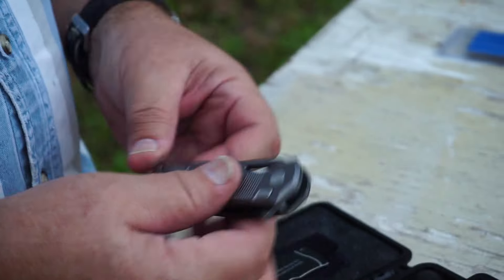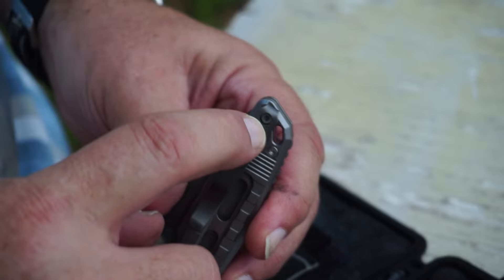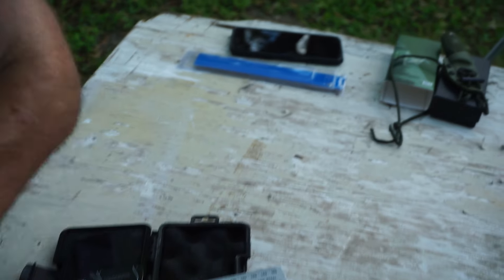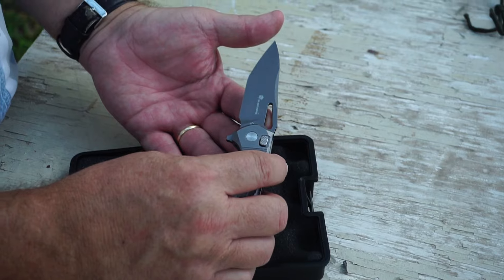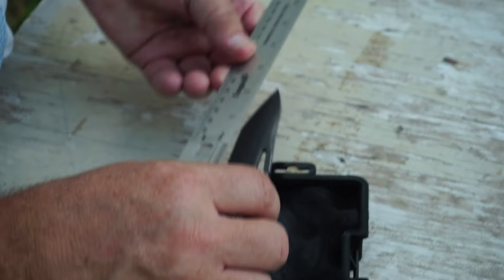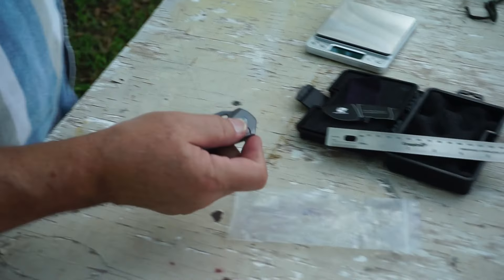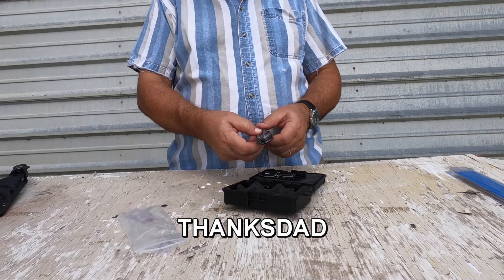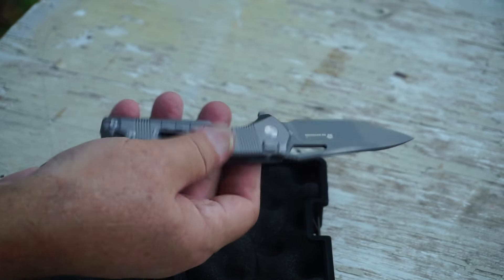HX Outdoors Rock Onyx Review and Unboxing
to get a discount on your order!